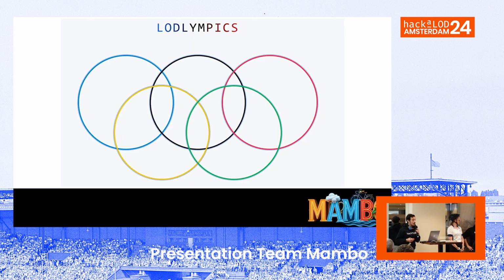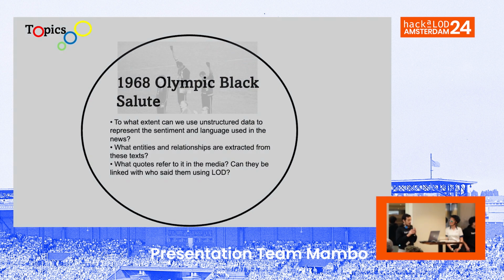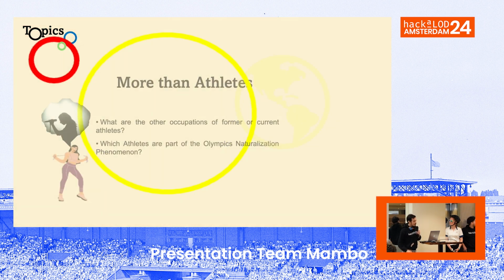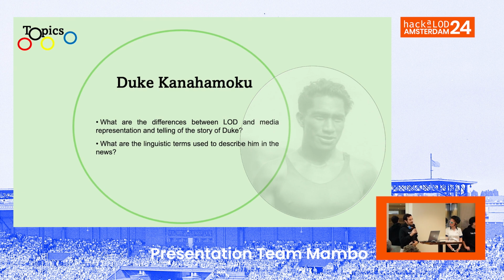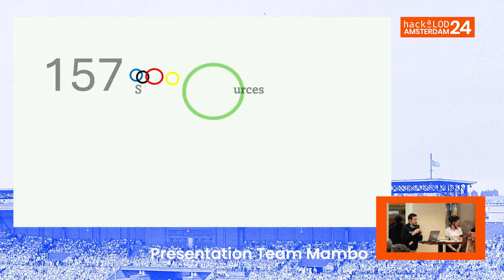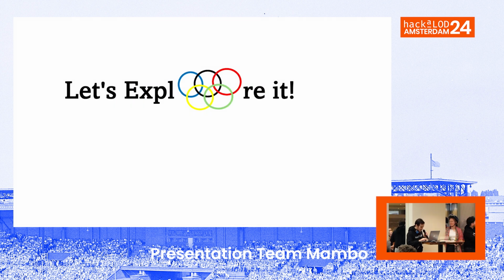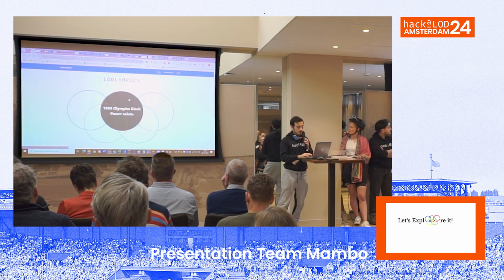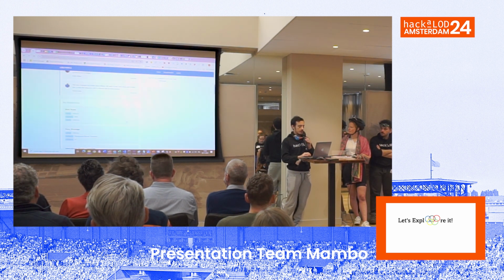HackaLOD 2024 - Team Mambo presentation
Team Mambo presenteerde tijdens de uitreiking van de HackaLOD Awards 2024 hun app 'LODLYMPICS', waarmee gebruikers zelf door het materiaal kunnen zoeken en hun eigen sportverhalen kunnen maken. Het project werd bekroond met de juryprijs.